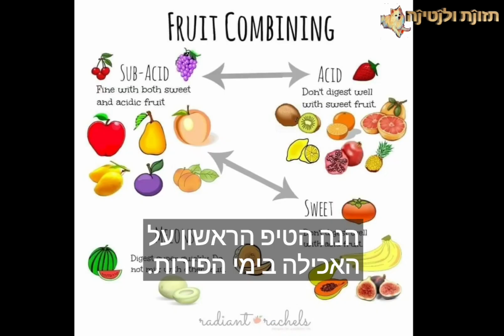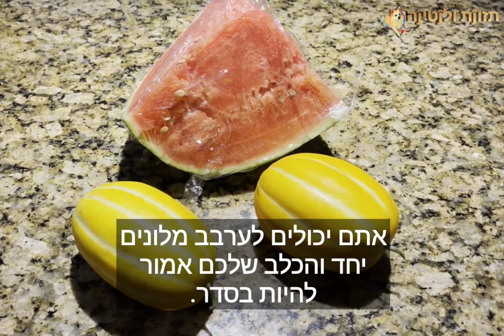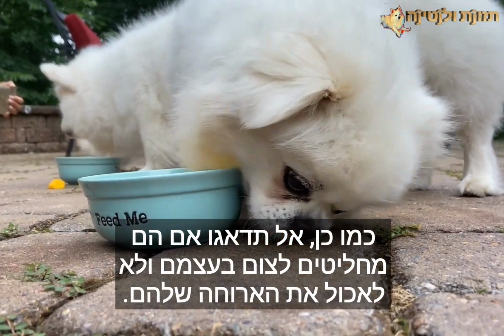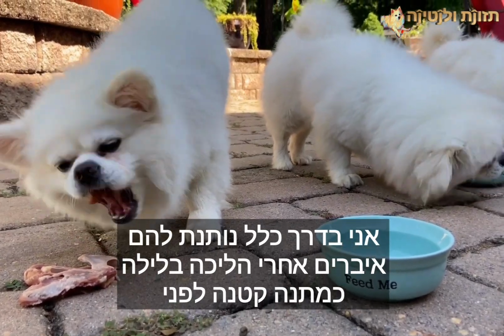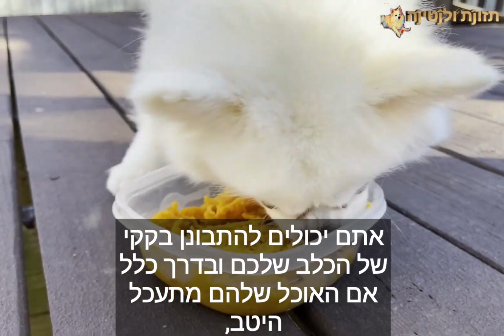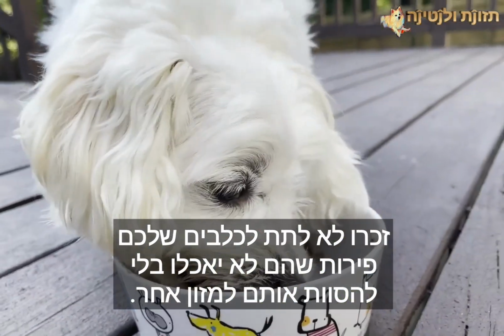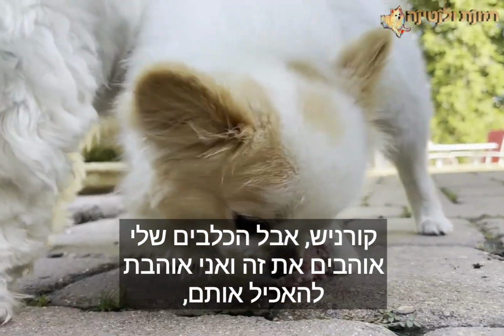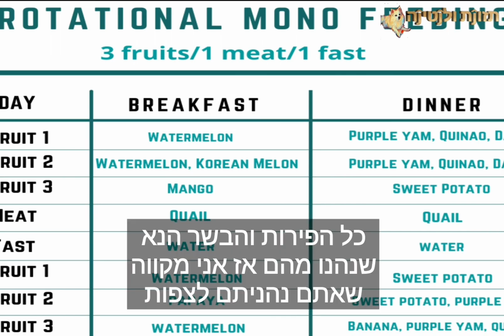"במה אני מאכילה את הכלבים שלי על תזונת ולנטינה במשך שבוע שלם".מומלץ צפייה.